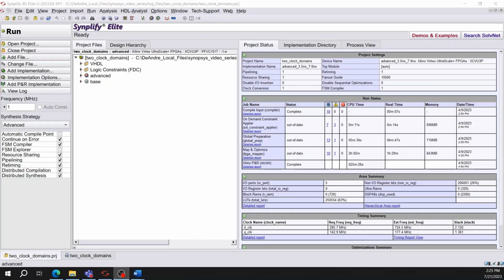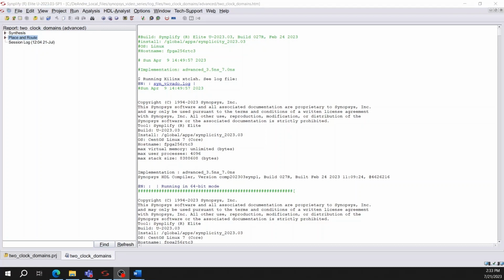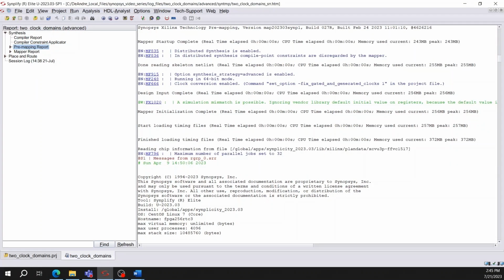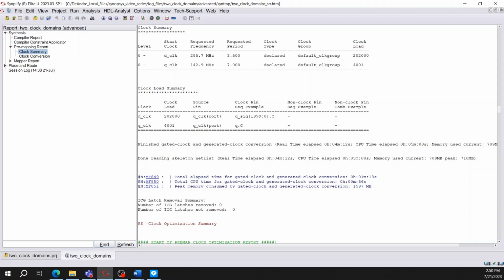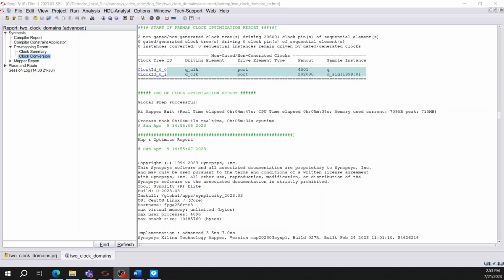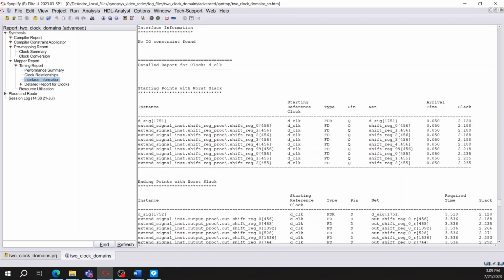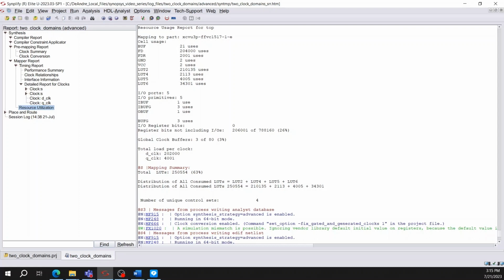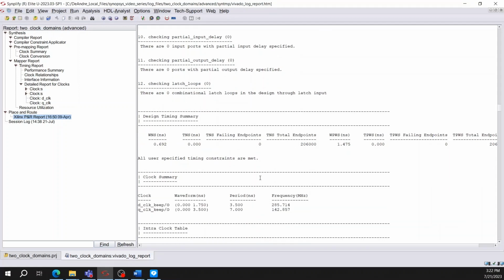Synplify Synthesis Log File Tutorial | Synopsys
Detailed explanation of Synplify Synthesis output log files. Learn how to find required information form synthesis results reports for compiler, mapper, timing, and resource usage information for your design.